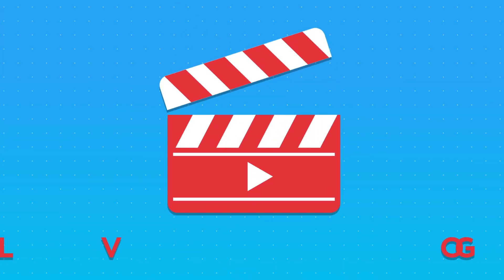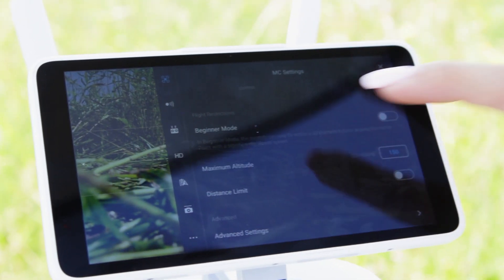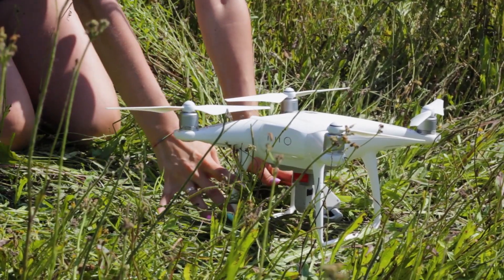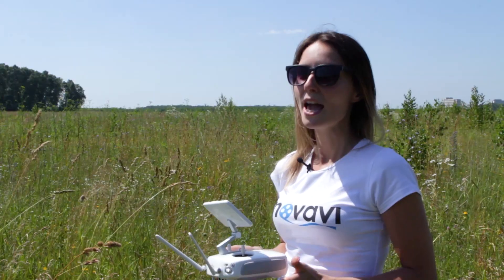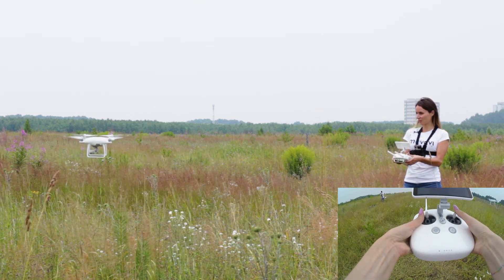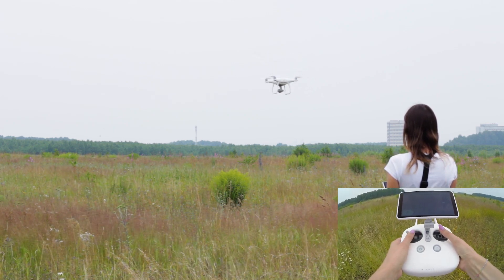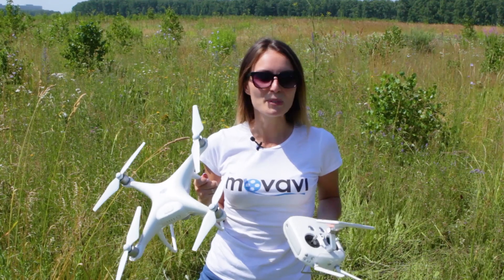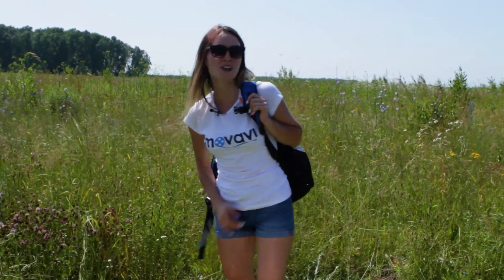You got yourself a quadcopter. So what are you going to do with it?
Welcome to our quick start guide to setting up and maintaining this exciting new technology. Let’s get started.

Summer Sale at Movavi. Want to get biiiiig discounts on our coolest programs? To access the secret discount site, go to the main Movavi website and sign up for a subscription – your exclusive admission code will be sent to you. The sale will last for one week only, from the 24th to the 31st of July.

Did you like our video about the copter? Do you want to know more about this topic? We look forward to talking with you there.

Pay special attention to the maximum height and flight range settings, the speed, the height of automatic landing, and the sensitivity of the sensors.

It’s crucially important to keep track of the battery level on a quadcopter. If your drone is equipped with an auto return home, it’ll warn you about a low charge and land by itself.

Try the easiest manoeuvres first. Height gain, then a downward flight. Feel the speed at which your quadcopter is moving. Beware of it shifting position, even in a slight wind, which will mean that, after gaining height, you’ll have to modify its position to bring it back to the starting point.

As soon as you have a feel for the navigation, you can try video or photo shooting.
Start with the basic tricks of shooting with a quadcopter. Pull the camera down, switch video recording on, and start ascending. The shots will get increasingly interesting as the ground gets farther and farther away.

Learn more about the rules of filming, not from a quadcopter but a regular camera, from these videos: